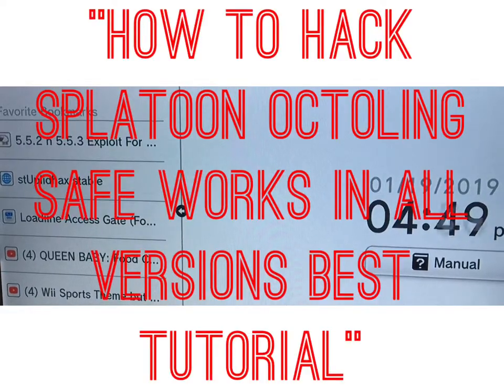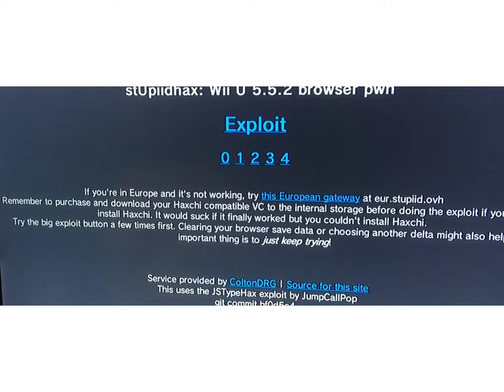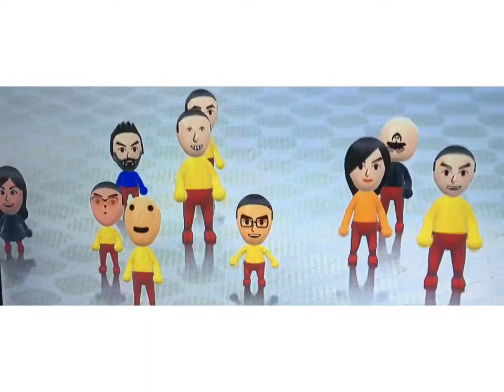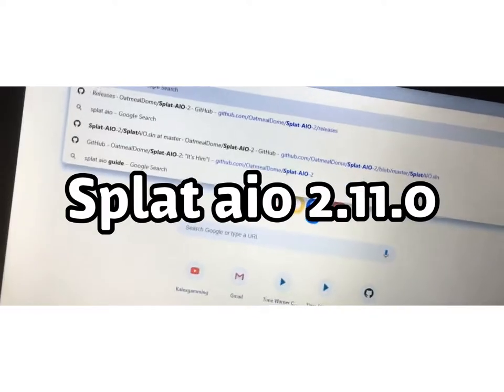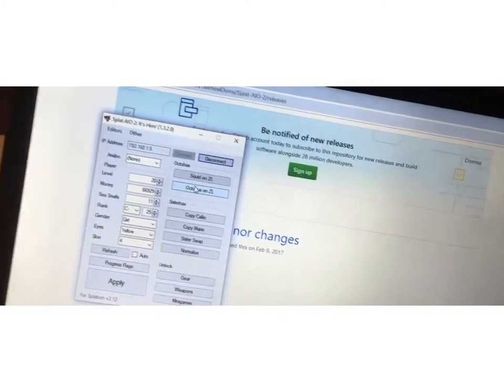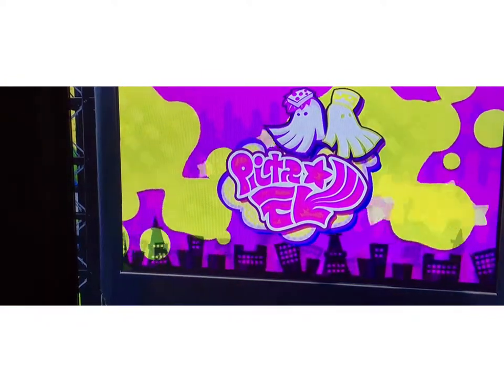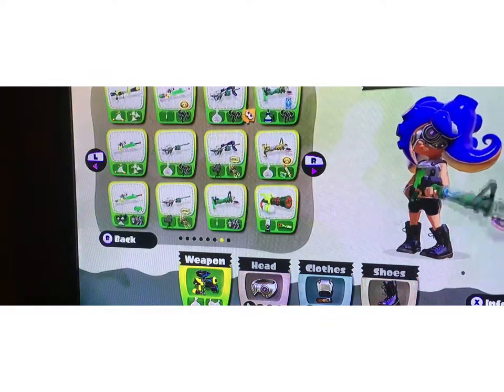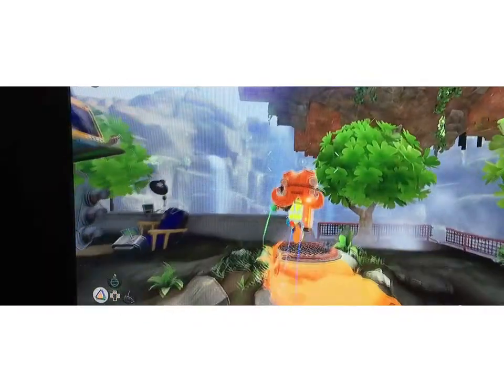How to hack splatoon octoling safe works in all versions best Tutorial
It took a while but also watch till the end to get a surprise